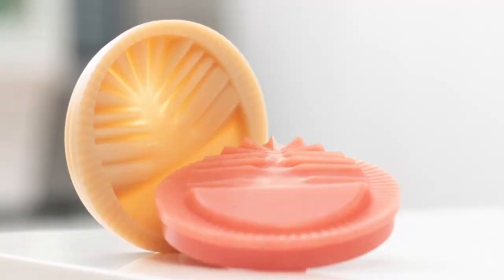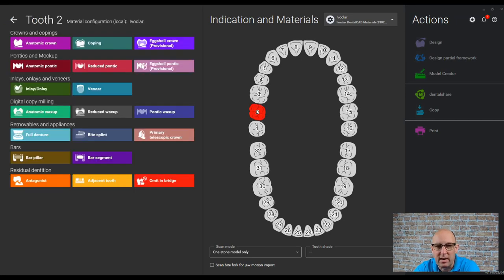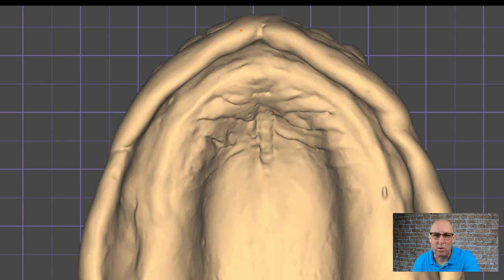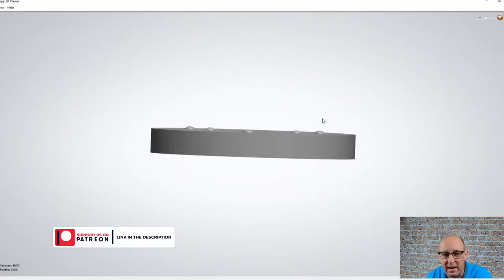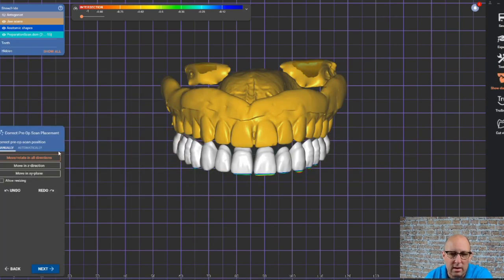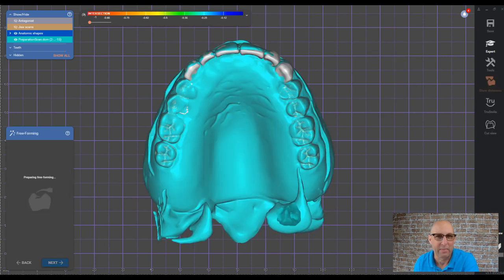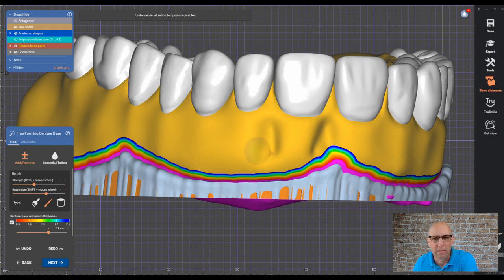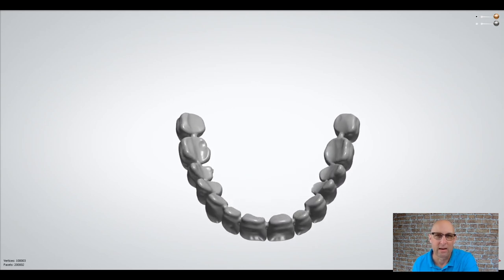Duplicate Denture Design In Exocad [ Tutorial For An Ivotion Dentures ]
In this video, we're diving deep into the art and precision of Digital Denture Design, harnessing the power of Exocad and Ivotion.

Explore Digital Denture Design:
Join us as we unravel the transformative world of digital dentistry, where we'll showcase how Digital Denture Design is revolutionizing the way dentures are crafted, enhancing precision and patient satisfaction.

Discover Ivotion's Brilliance:
Witness the exceptional capabilities of Ivotion, a groundbreaking digital denture material that offers superb aesthetics and functionality. Learn how it's setting new standards in digital prosthetics.

Unleash the Power of Exocad:
Exocad, a leading software in digital dentistry, takes center stage as we demonstrate how it empowers dental professionals in the seamless design and fabrication of remarkable digital dentures.

Expert Insights:
Get valuable insights from our team of experienced dental professionals who have harnessed the potential of Exocad and Ivotion to create exceptional dentures. They'll share practical tips and best practices.

Elevate Your Dental Tech Skills:
Whether you're an experienced dental technician or a newcomer to the field, this video provides a treasure trove of knowledge to elevate your skills and stay ahead in digital denture design.

Join us on this captivating journey into the world of Digital Denture Design with Exocad and Ivotion. If you're passionate about precision dentistry and the incredible potential of digital technology, this video is a must-watch.

Together, let's explore the exciting future of digital dentistry!

00:00 Introduction
01:02 Order Form
01:37 Mold Making
02:37 Model analysis
03:31 Denture Design
06:12 Outro